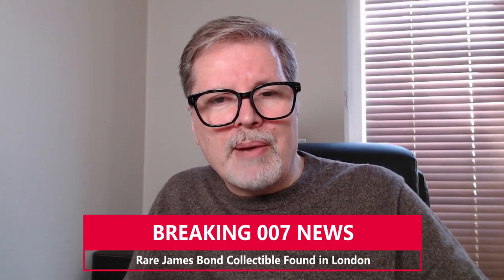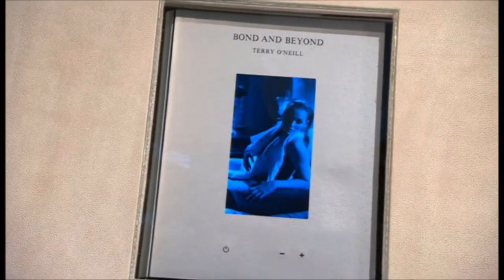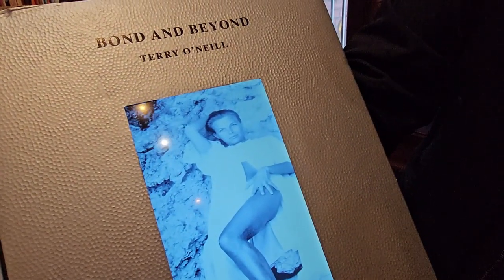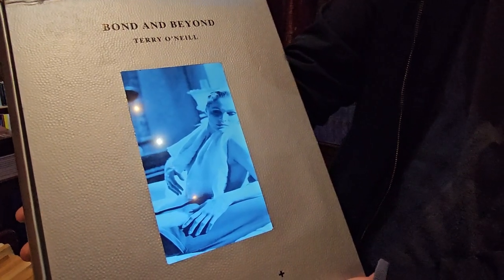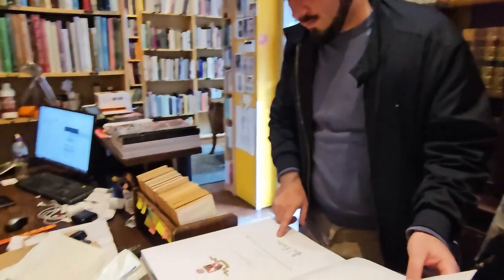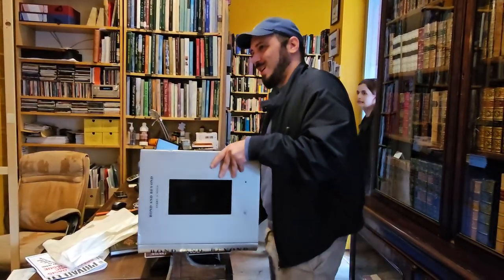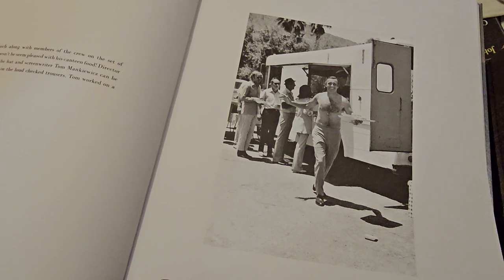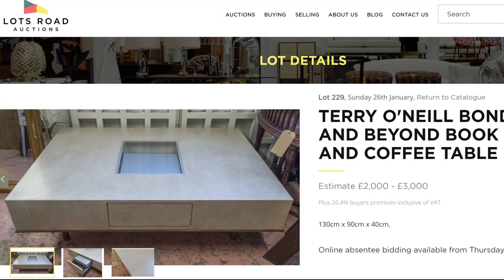Finding One of the Rarest JamesBond Books Ever!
Let me tell you how I discovered an incredibly rare James Bond book. Only 50 were ever produced and I am thrilled to bring you this unique item. Don't miss out on the exclusive reveal!

Find the Worlds End Bookshop at
357 Kings Road, London SW3 5ES,
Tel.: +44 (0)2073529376